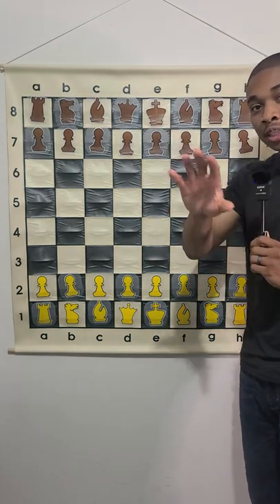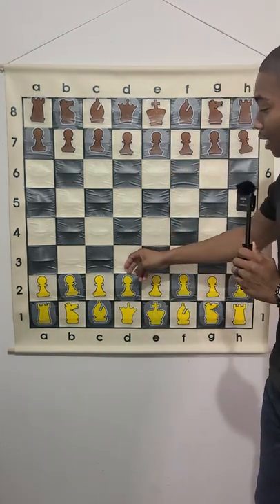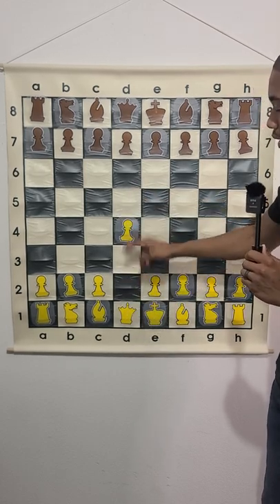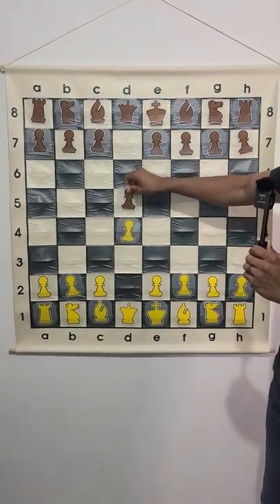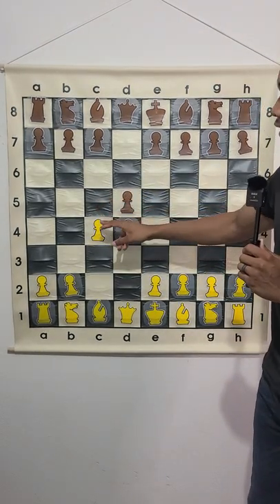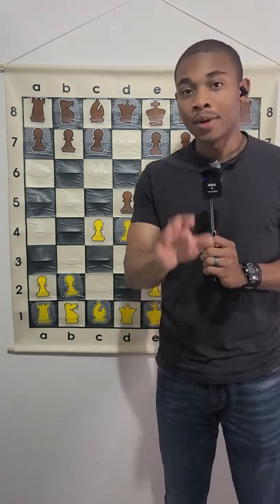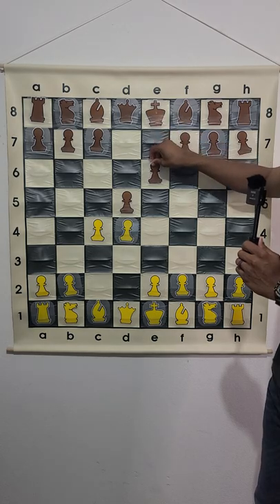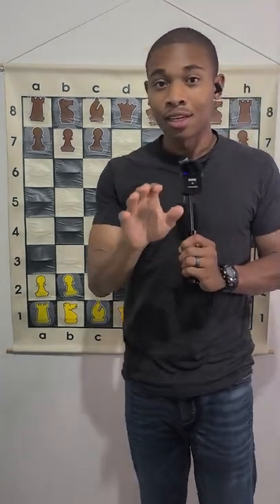What is the Queen's Gambit in Chess?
Chess Equipment To Have:
Green Chess Set
DGT Chess Clock
Chess Notation Book

Best Chess Books:
Chess: 5334 Problems, Combinations, and Games